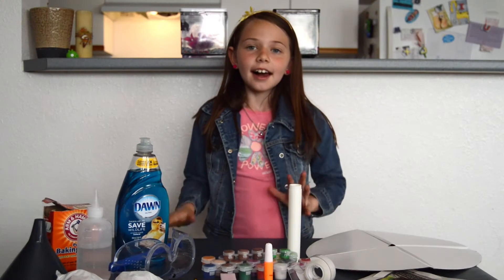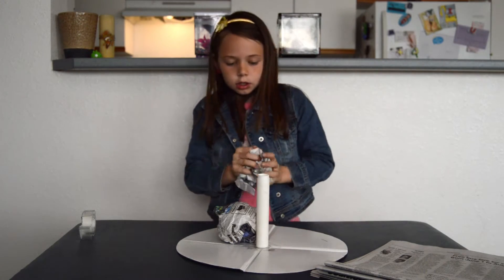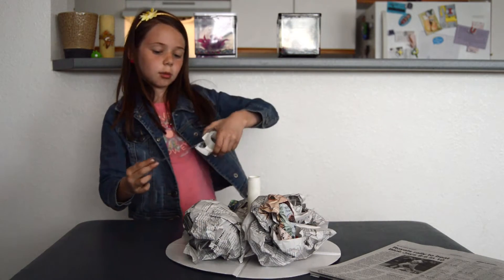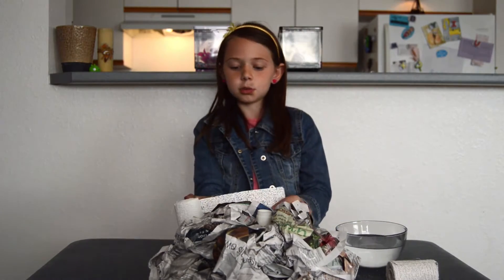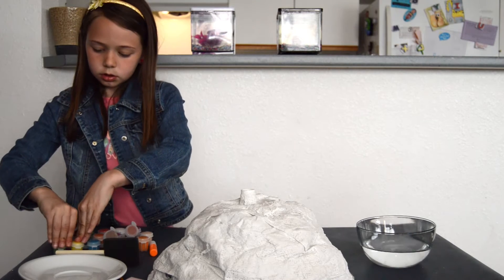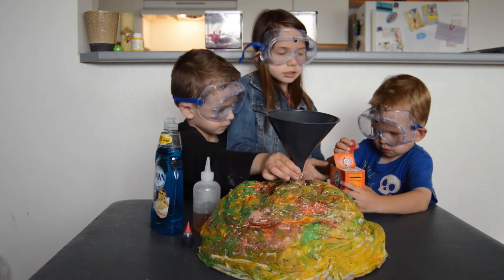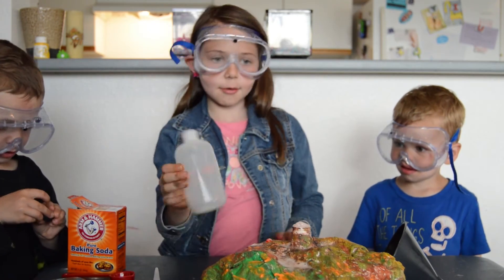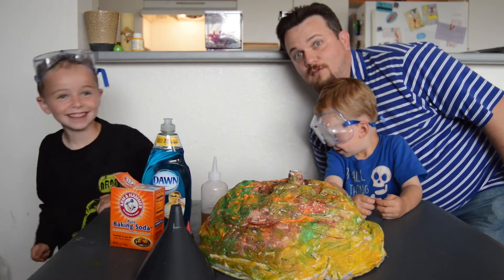How to Make a Volcano - ASK ALEX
MBAM presents ASK ALEX! Episode 5... On this segment Alex shows us how to make a VOLCANO.  This episode is dedicated to Jennifer Agee for requesting the idea of making a volcano on our Facebook ... HI JENNIFER!  Also thanks to special guests Peter and Gabe.  Learn how to make a volcano from household items and then watch it erupt.  This could get messy so have a parent on hand to help you clean up! See the list of supplies below and get ready to have some fun... You don't want to miss it!

Secret Footage: Watch to the end of the video for a little behind the scenes blooper :)

Supplies:
Cardboard Circle
Tube w/ Bottom
Paint
1-sided Tape
Paint Brushes
Newspaper
Dish Soap
Vinegar
Baking Soda
Funnel
Plaster Strips
Goggles
*Water